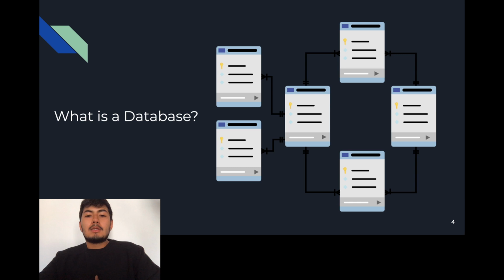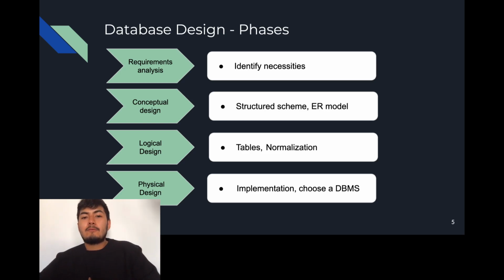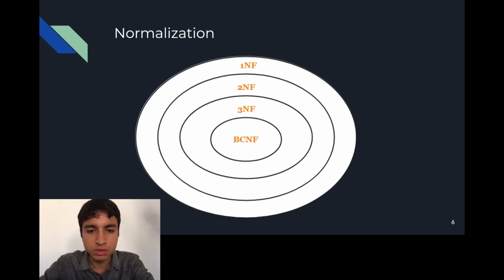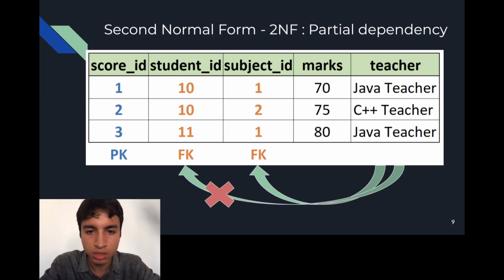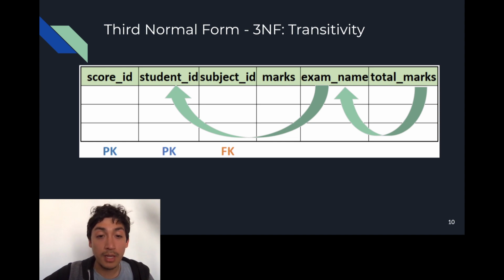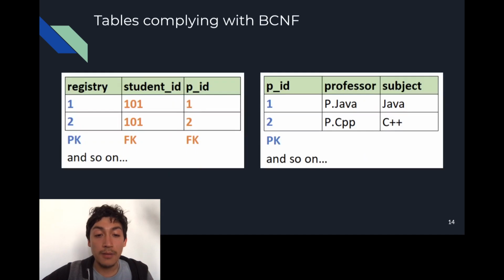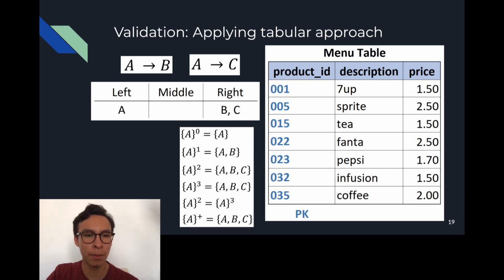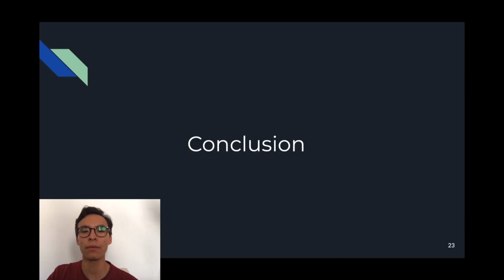Database Design and Database Normalization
Video explaining database design and database normalization up to the Boyce-Codd Normal form. Then explaining a paper related to the topic which presents and algorithm to find the key of a relation during the process of normalization.
Made by:
- Sebastián Gonzalo Bobadilla Chara
- Manuel Hernández Medina
- Diego Gonzalo Mendoza Pinto
- Marcelo Ernesto Valdivia VIzcarra